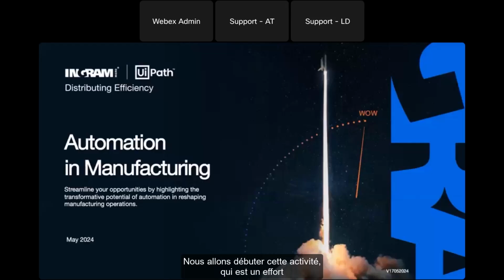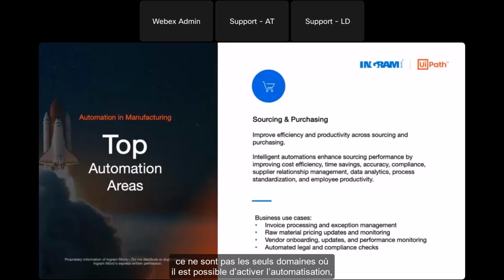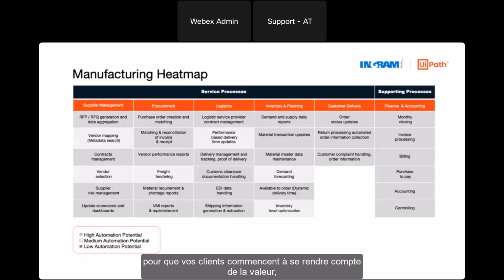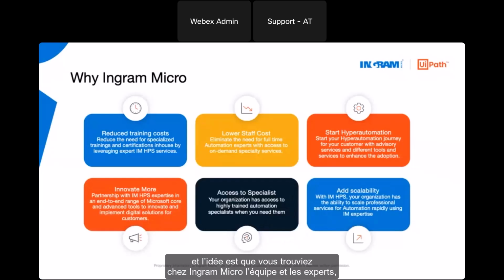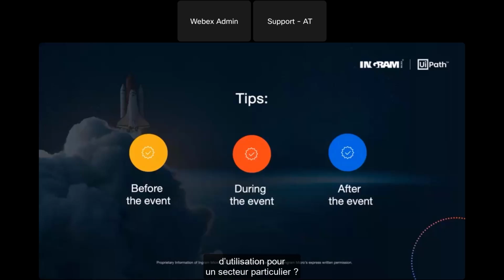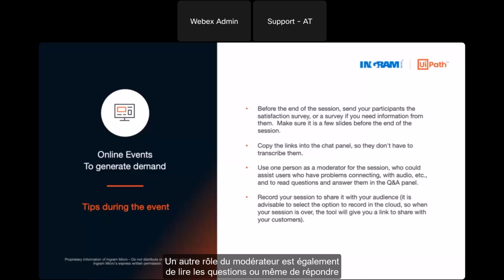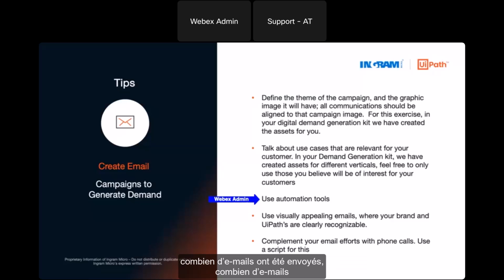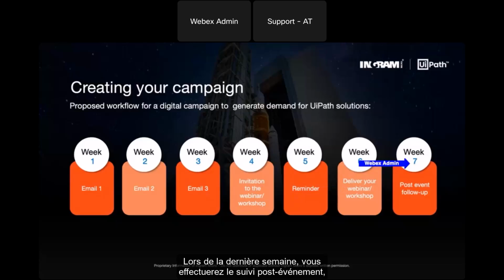Maîtrisez les secrets de la Demand Generation avec Ingram Micro et développez votre activité UiPath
Au cours de cette session, nous vous présenterons une stratégie en trois étapes pour augmenter vos leads qualifiés. Nous nous intéresserons au secteur de I'industrie en présentant une liste d'opportunités et de cas d'utilisation, et en explorant les domaines clés de l'automatisation. Nous expliquerons également comment notre équipe Hyperautomation peut vous aider à réussir.

Ne manquez pas cette opportunité d'augmenter vos prospects.